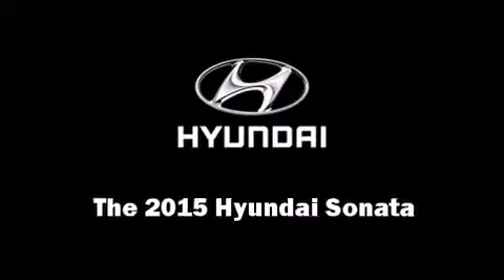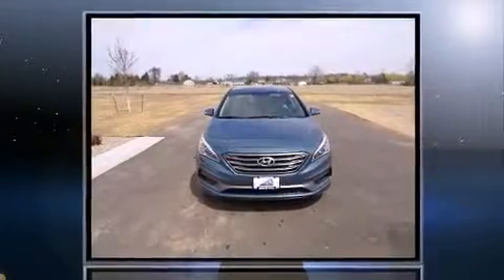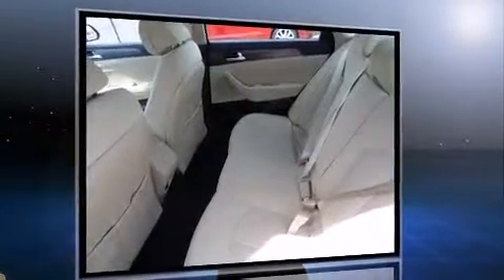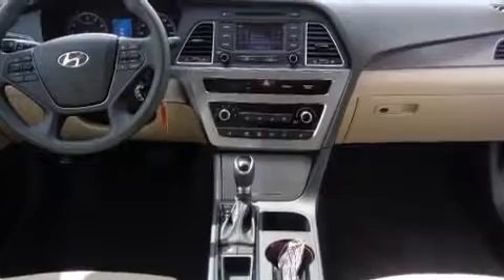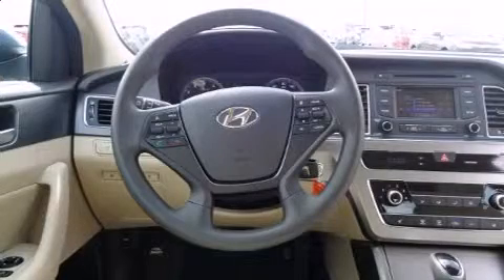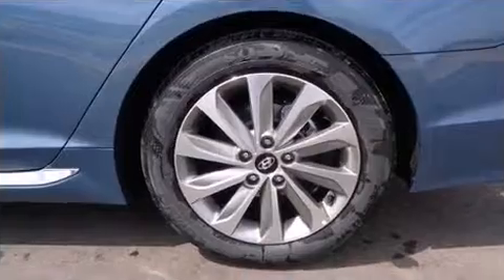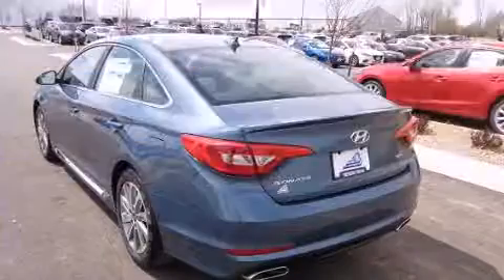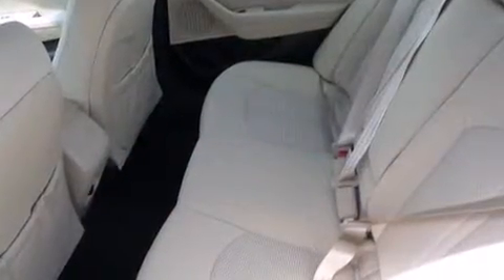2015 Hyundai Sonata 2.4L Sport in Appleton, WI 54913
The 2015 Hyundai Sonata. This 4 door, 5 passenger sedan will allow you to take command of the road with confidence! It features an automatic transmission, front-wheel drive, and a 2.4 liter 4 cylinder engine. Hyundai prioritized fit and finish as evidenced by: front and rear reading lights, speed sensitive wipers, an outside temperature display, fully automatic headlights, power door mirrors and heated door mirrors, an overhead console, and remote keyless entry. Hyundai ensures the safety and security of its passengers with equipment such as: head curtain airbags, front SIDE impact airbags, traction control, brake assist, anti-whiplash front head restraints, ignition disabling, an emergency communication system, and 4 wheel disc brakes with ABS. Electronic stability control ensures solid grip atop the road surface, no matter how challenging the driving conditions. We pride ourselves on providing excellent customer service. Please don't hesitate to give us a call.